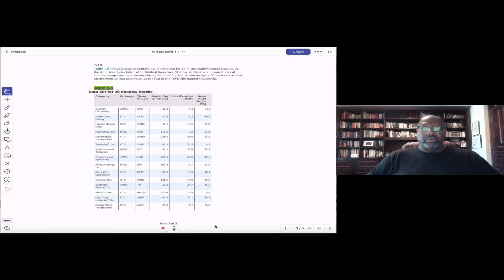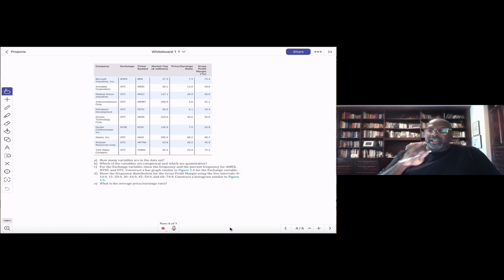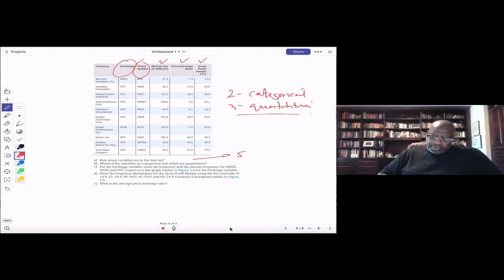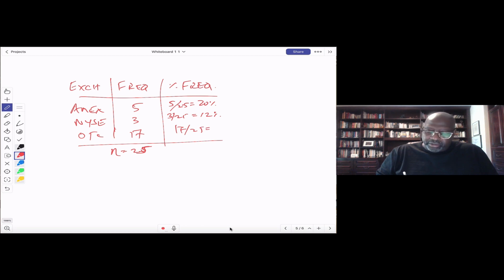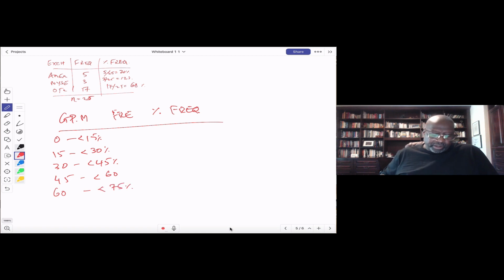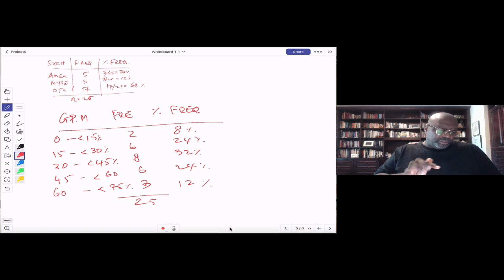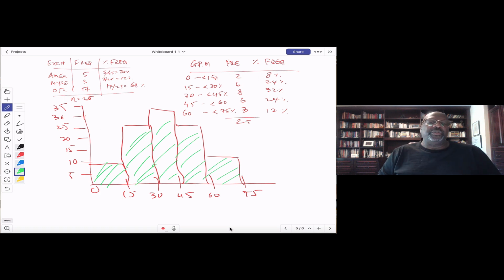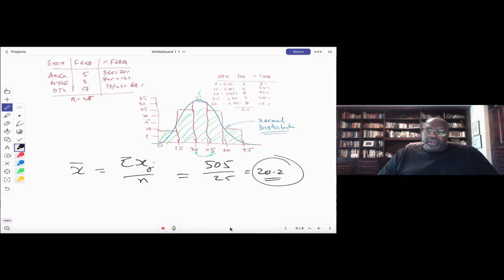Data and Data Types Sample Problem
Introductory lesson to data and data types.